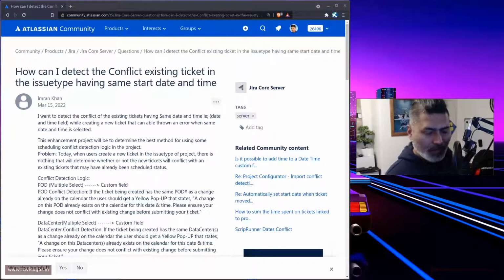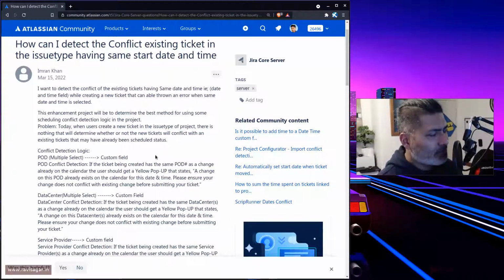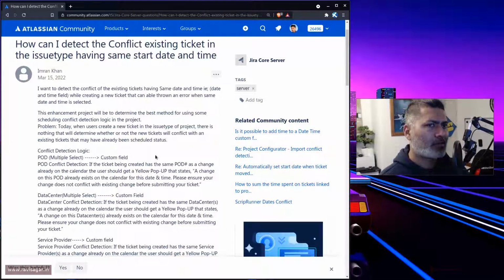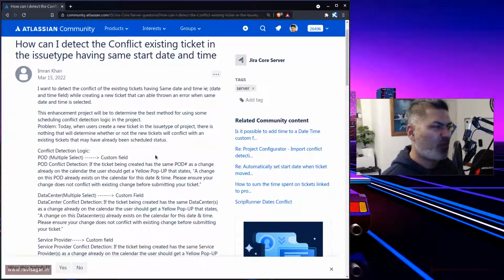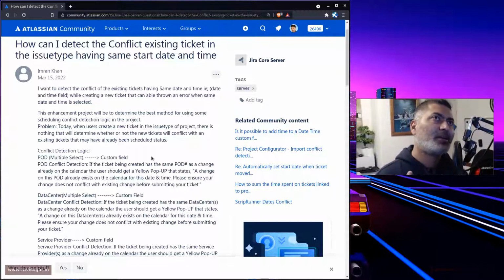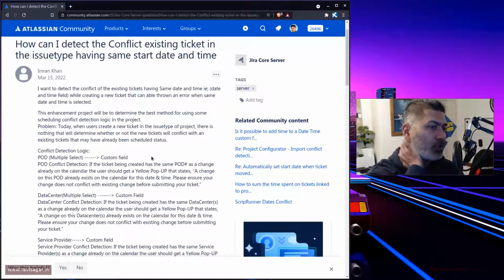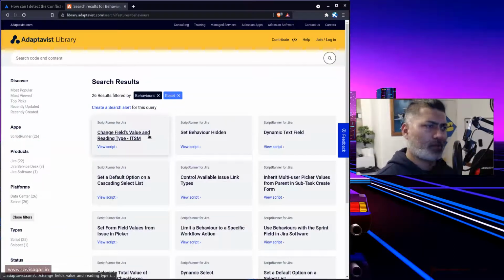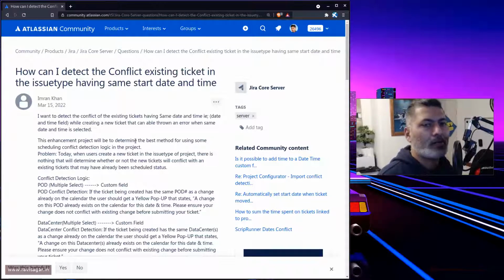ScriptRunner for Jira - Detect existing tickets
When creating an issue, you can display a message to the users if there is an existing ticket or issue already in Jira.